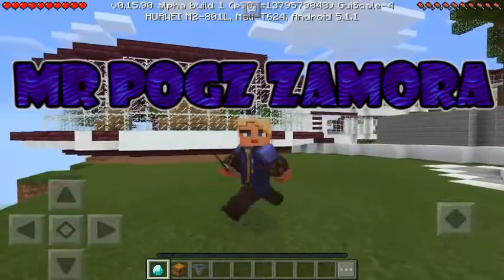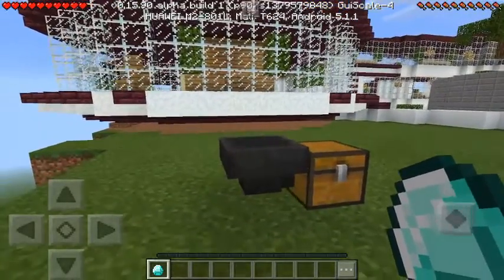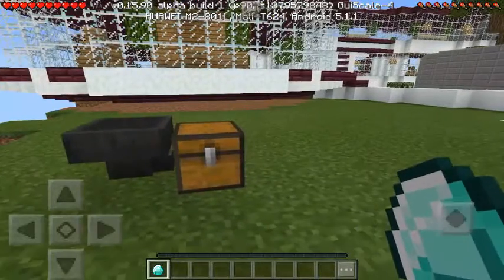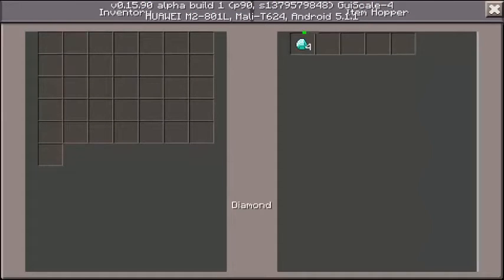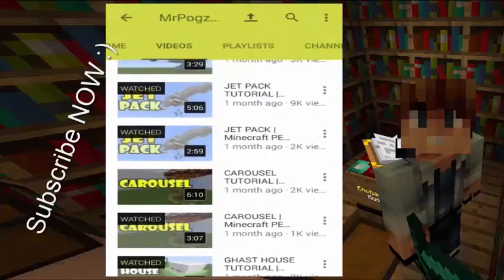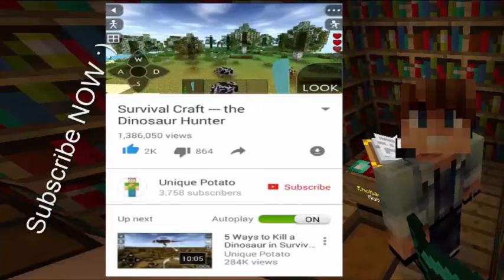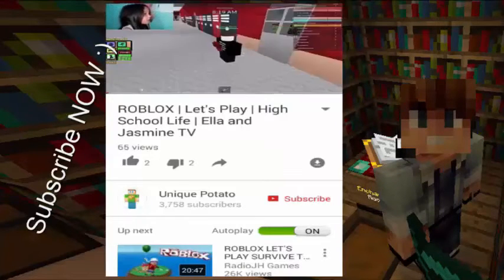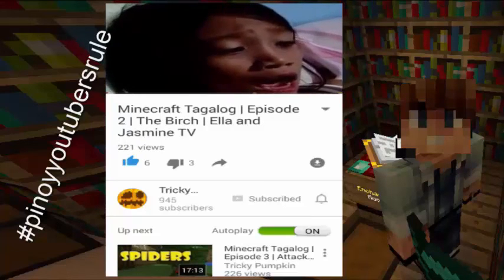UNLIMITED DIAMONDS | Minecraft PE 0.16.0 | New Duplication Glitch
MORE Minecraft PE TRICKS and INVENTIONS